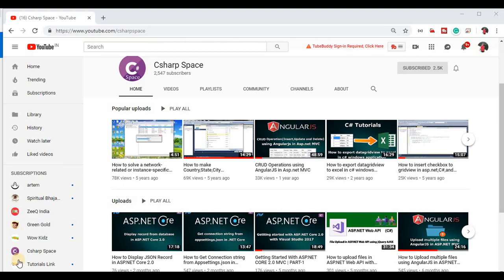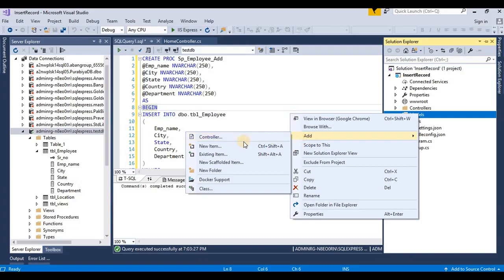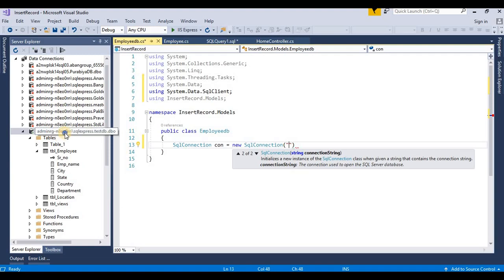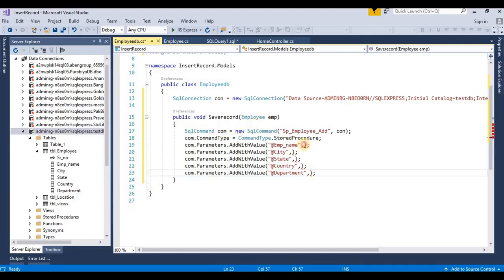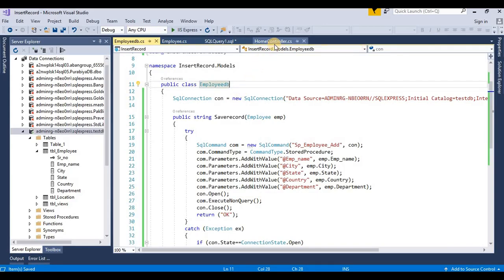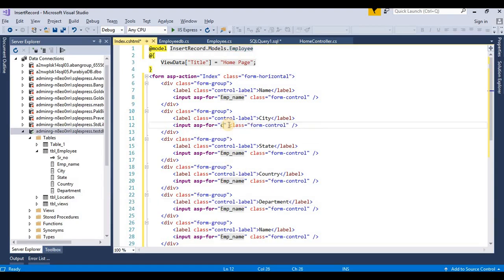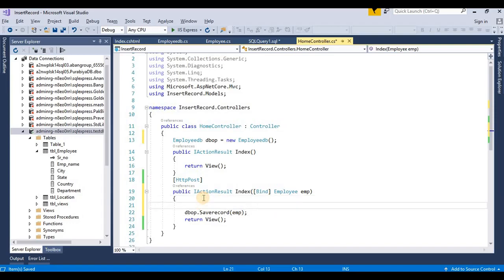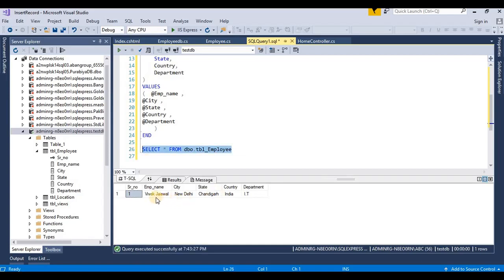How to insert data to database using model in ASP.NET Core